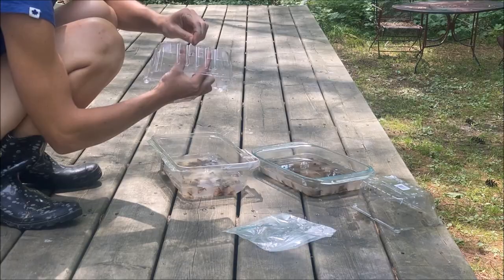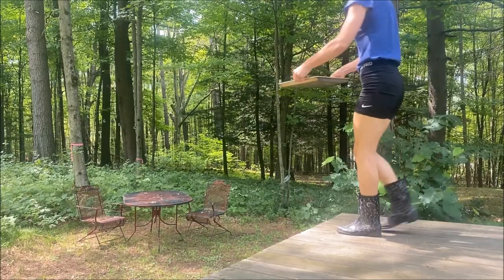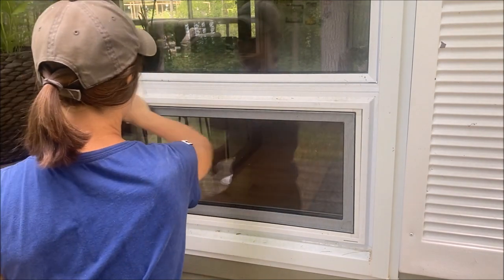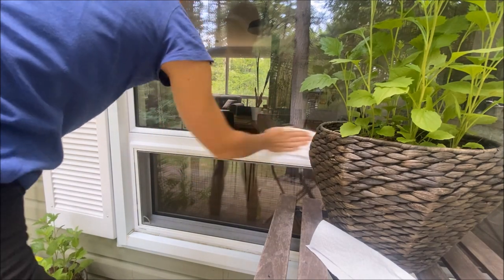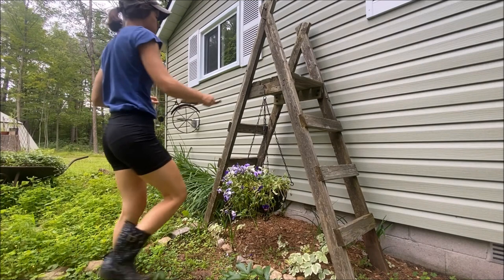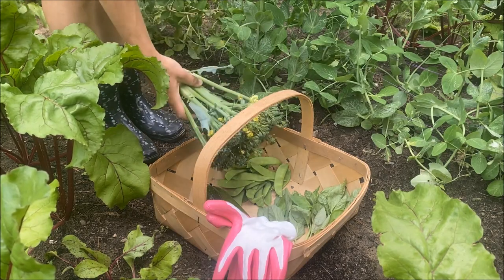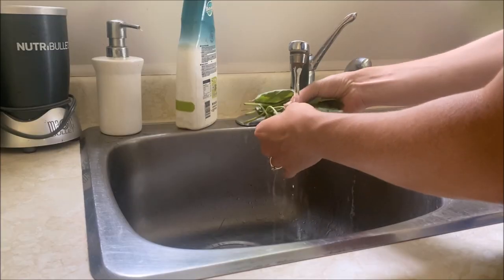#22 Daily routines in our simple life in the forest | Homemade Chickpea Basil Pesto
Todays episode features daily routines ad tasks of our life in the forest. Mundane things like emptying gypsy moth traps, tending to the vegetable garden, and making delicious recipes from scratch using homegrown ingredients.